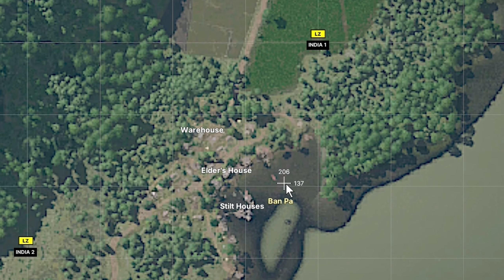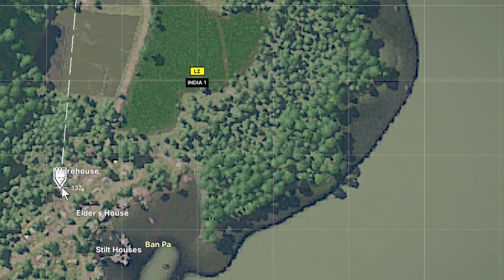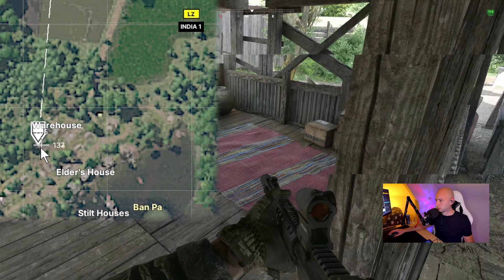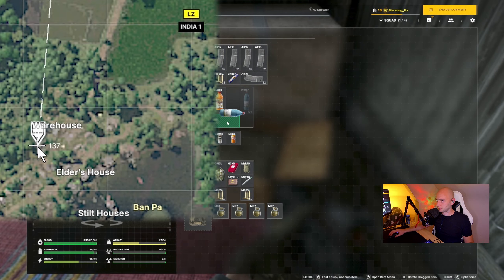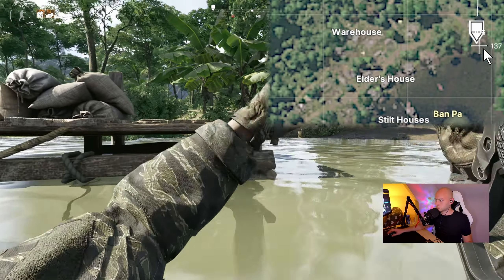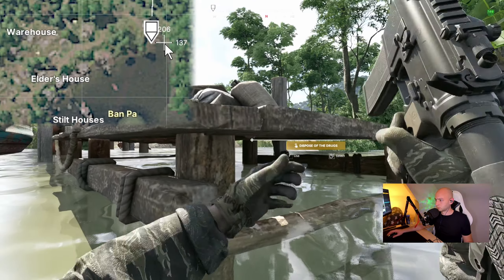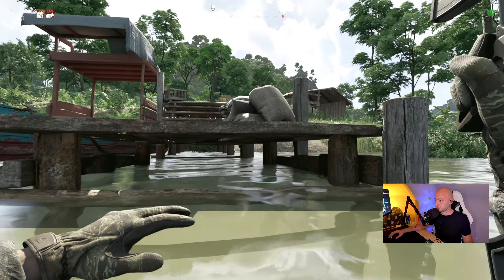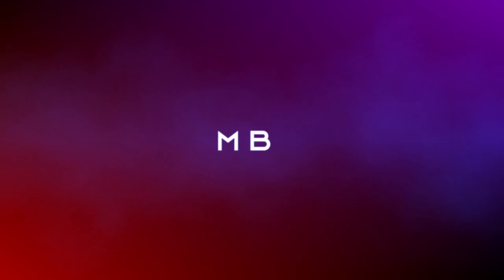GZW:Line in the sand & The value of sharing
Quick Guide/Tutorial for the Quest/Task Line in the sand & The value of sharing in Gray Zone Warfare.
Here´s a SMALL TIP:
"First you pick up the box with the "special ingredients"
and than you need to make your way towards the pier to drop it off at the edge.
all recorded live on twitch o7
                                     👊 Be positive and fun. 👊
💰 If you really want to show some mad support and help me get better stream "qualy" than you can Tip
. -Greatly appreciated!